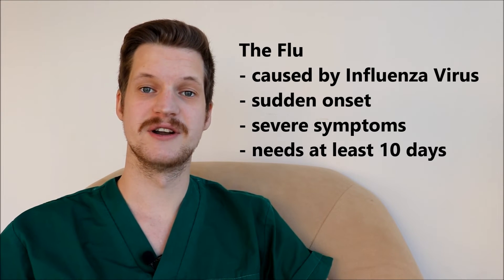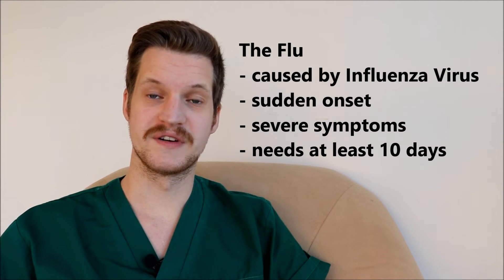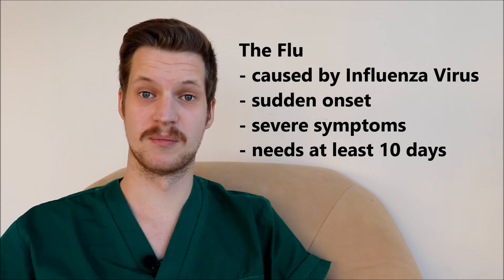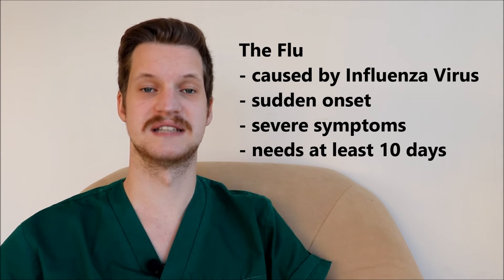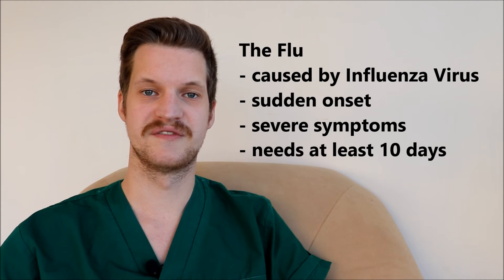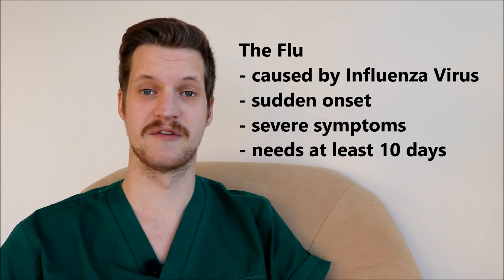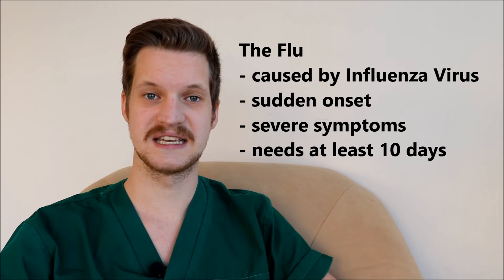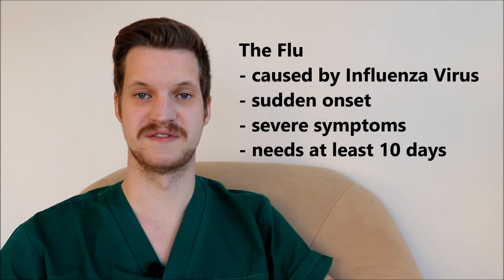The Difference Between The Common Cold And The Flu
It is winter time so everybody gets sick eventually and I wanted to take some time to explain the difference between th Common Cold and the Flu.